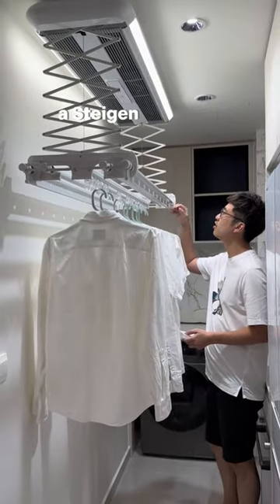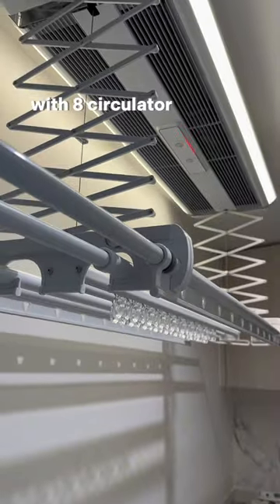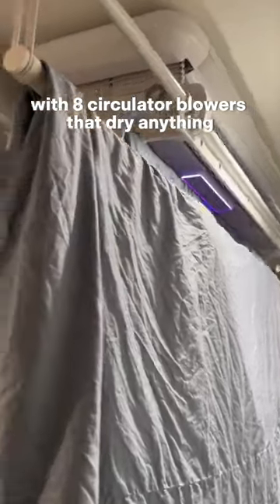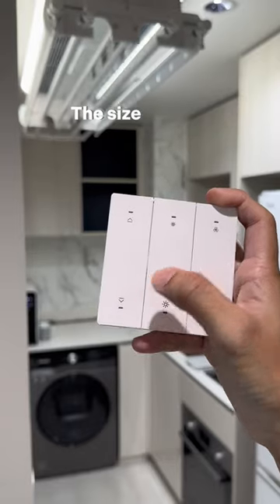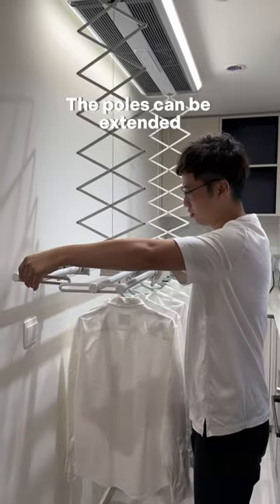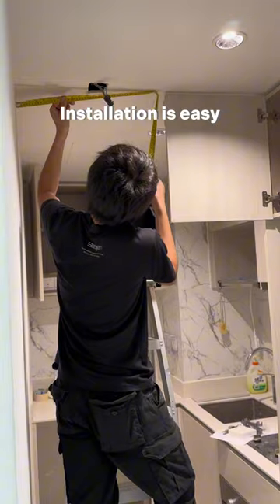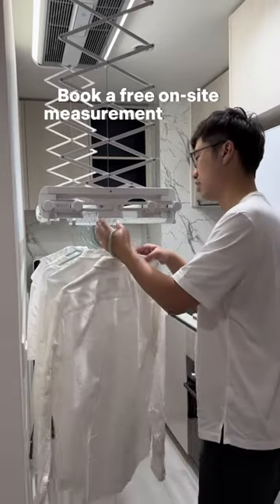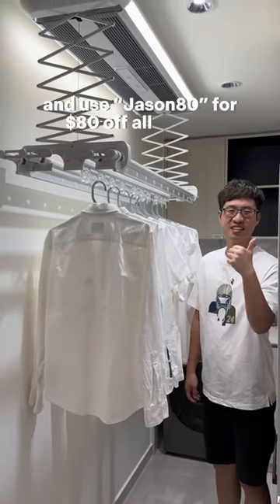4 things you wish to know before you buy a Steigen 🏡